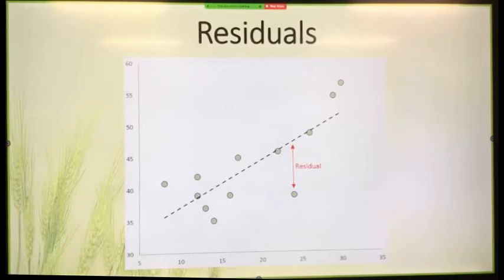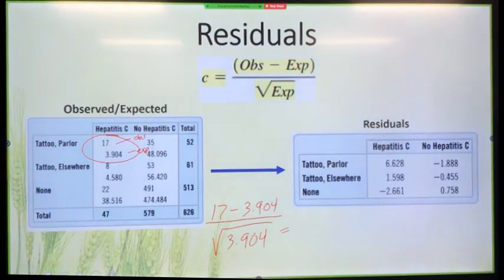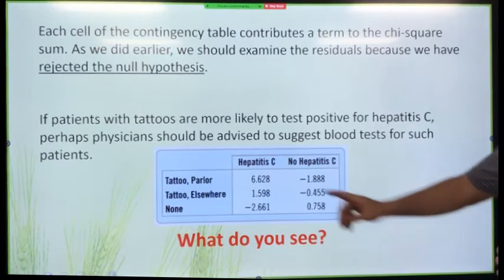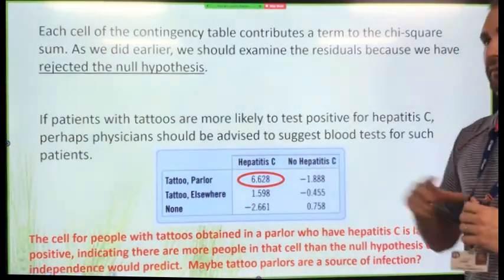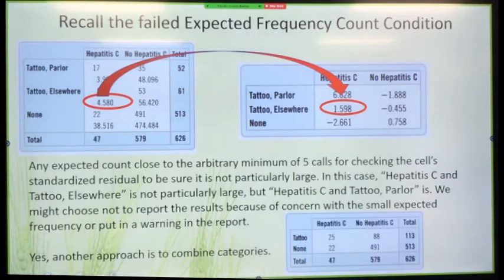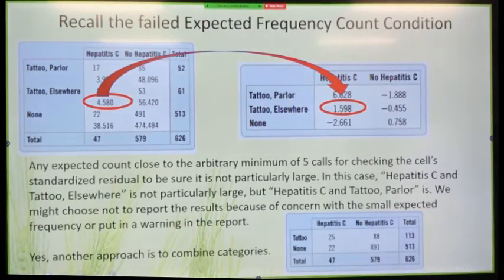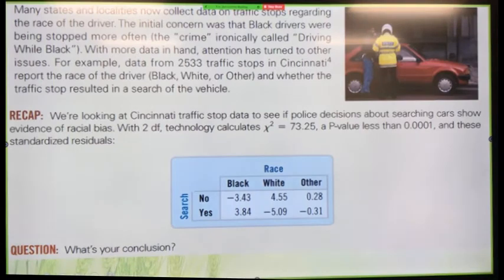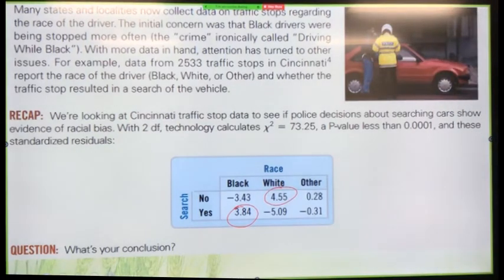AP Stats Unit 9-5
4/23/21
Residuals